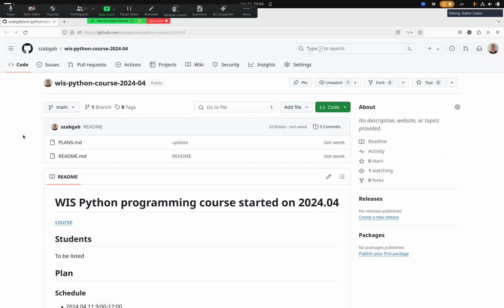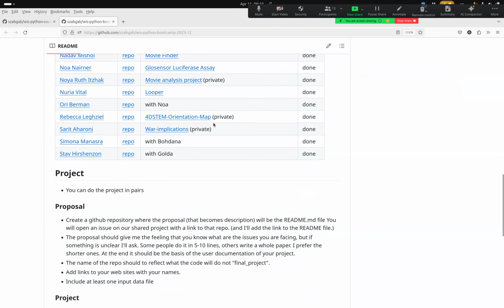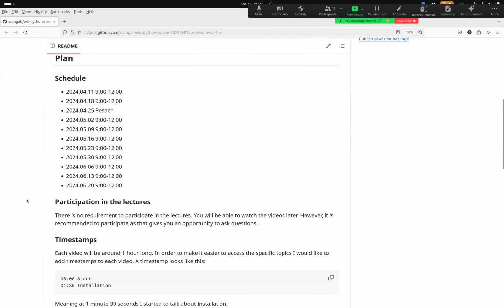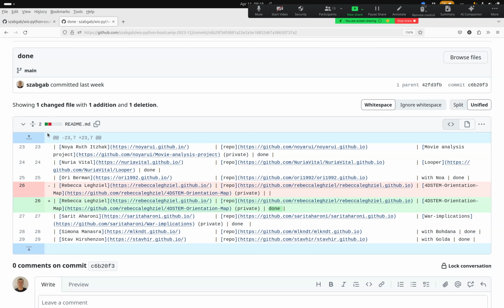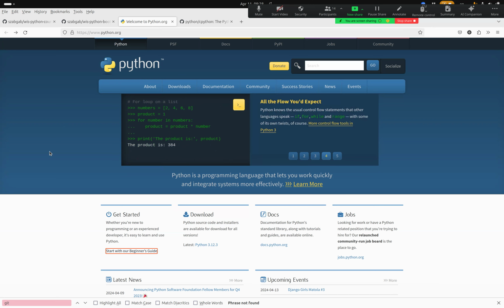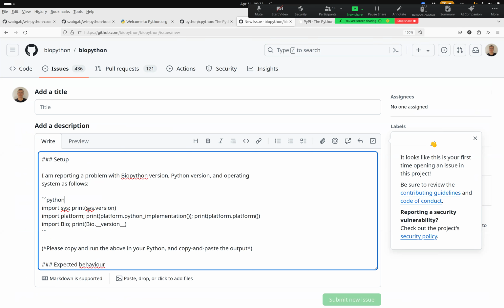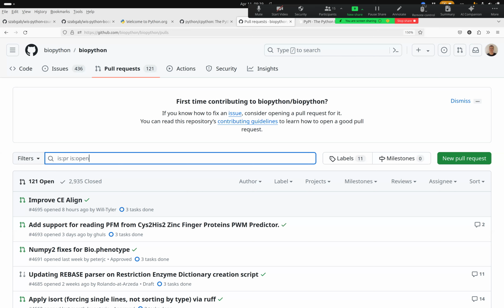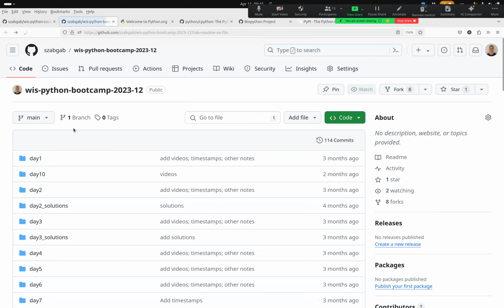Python programming course 2024.12 part 1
03:24 course overview: assignments, project, etc.
11:25 version control systems: Git and GitHub
14:24 change history
19:58 python: open-source programming language
25:35 python extensions: libraries, BioPython, pypi.org
28:29 issues
35:00 pull requests
40:40 GitHub pages